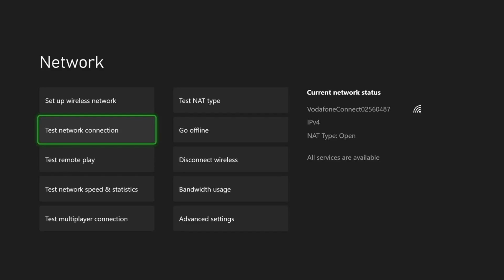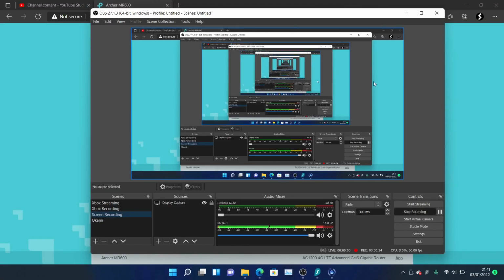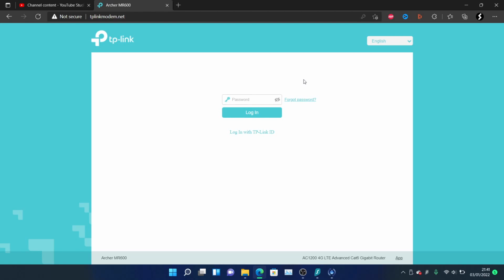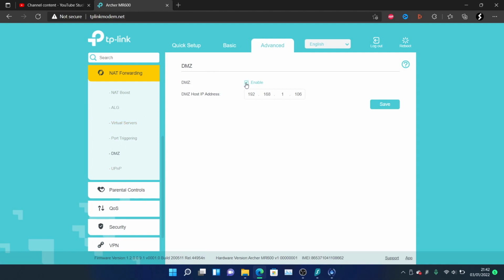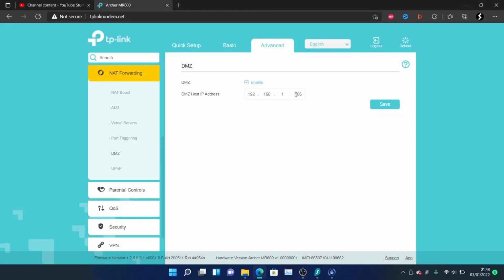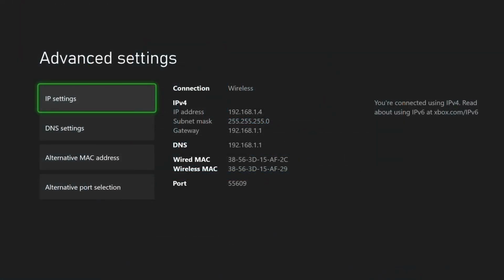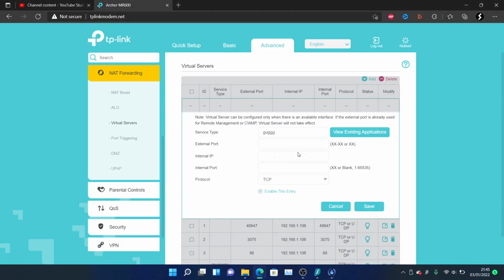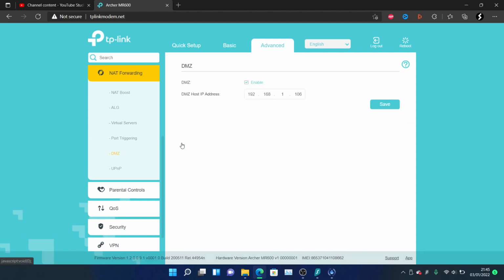How To Change & Open NAT Type on Xbox Series S | Full Tutorial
How to change NAT type on Xbox Series S | get the NAT open on your Xbox Series S console! Do you own an Xbox Series S and want to open the NAT type? If so, this video is for you! I will teach you how to open your NAT on the Xbox Series S in this tutorial. This means you will be able to change your NAT type from double nat, moderate, closed or extreme back to open following this guide! If you want to change your NAT type again on the Xbox Series S from open back to closed, all you would do is follow these instructions, but disable the DMZ or virtual servers.